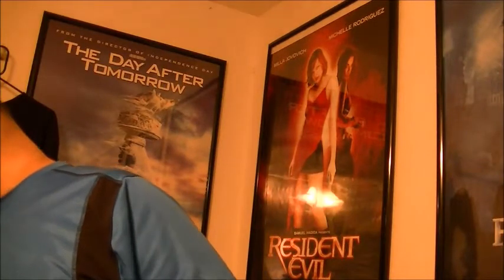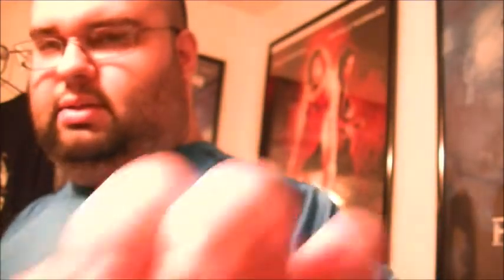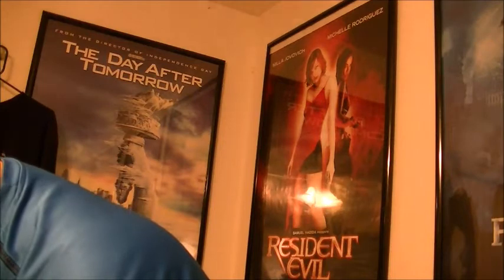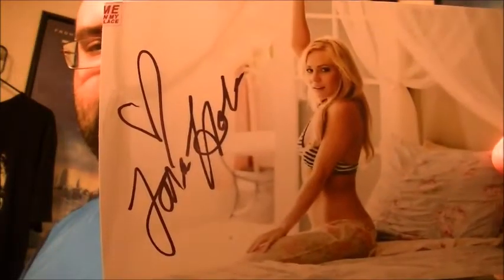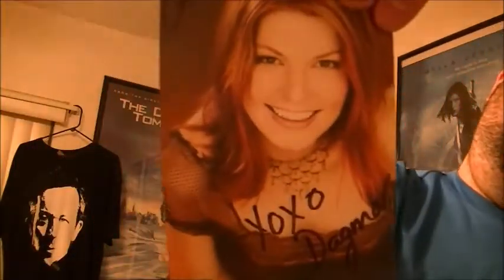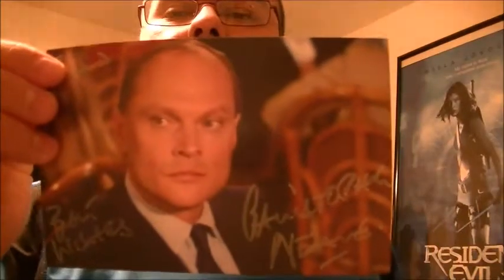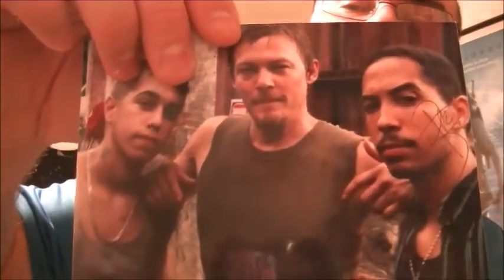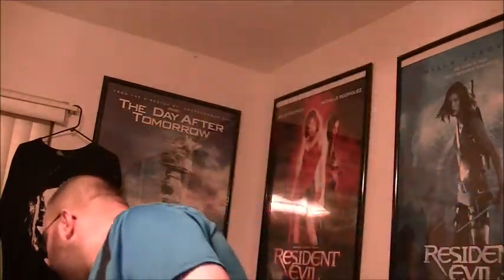5/10/2015 Mail Day Video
Several ttms including Bill Nighy and some nice purchases.